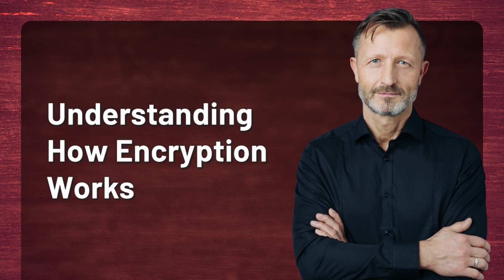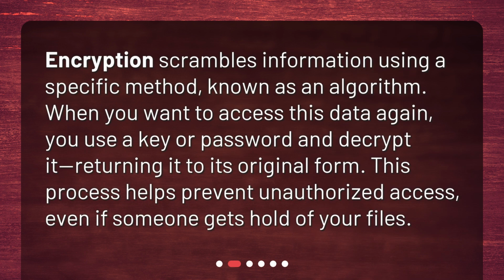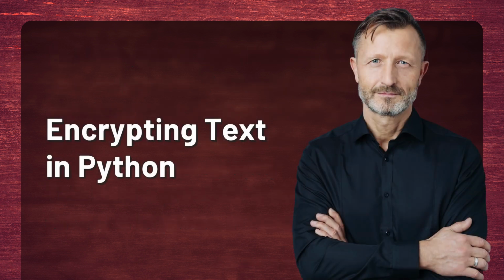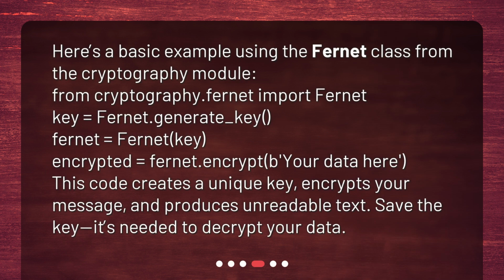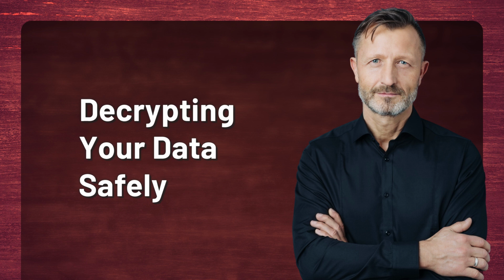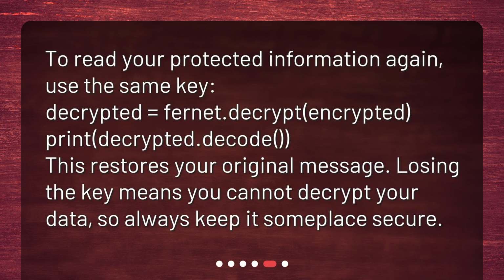Easy Data Encryption in Python: Secure Your Files Fast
Encrypt with Python 👉 Learn how to secure your sensitive data with basic encryption techniques in Python. This beginner-friendly guide covers step-by-step instructions using the cryptography library and Fernet, so you can protect your files and keep your information safe with just a few lines of code.

00:00 🔹 Protecting Your Data with Encryption
00:29 🔹 Understanding How Encryption Works
00:56 🔹 Setting Up Your Python Environment
01:21 🔹 Encrypting Text in Python
01:53 🔹 Decrypting Your Data Safely
02:17 🔹 Best Practices for Data Encryption

📌 Coding for Productivity 🔸 Efficient Data Management with Code 🔸 Secure Your Data: Basic Encryption Techniques with Python